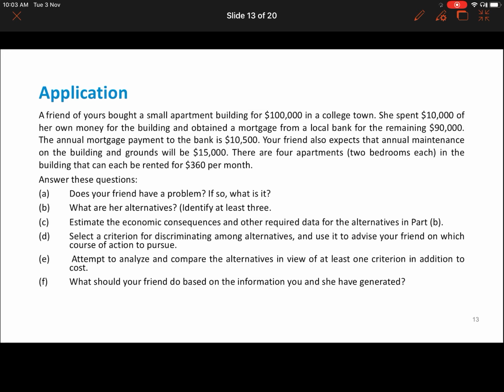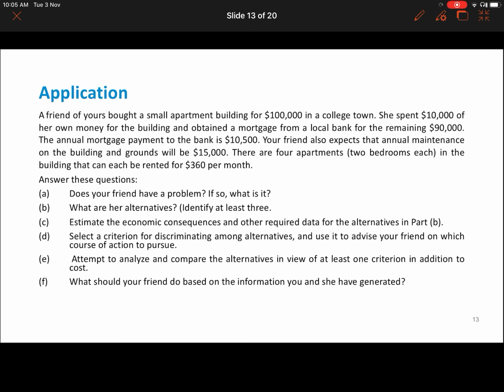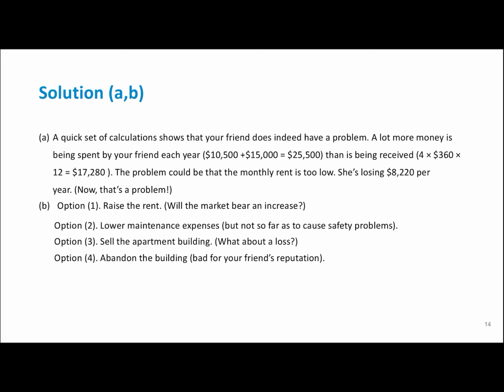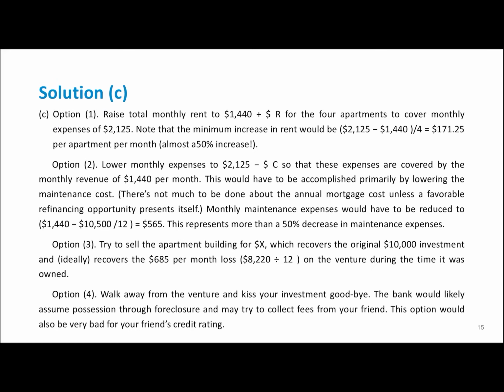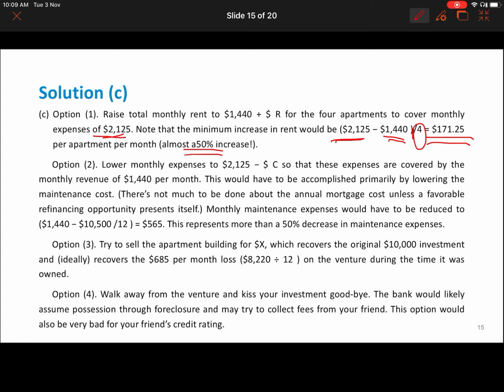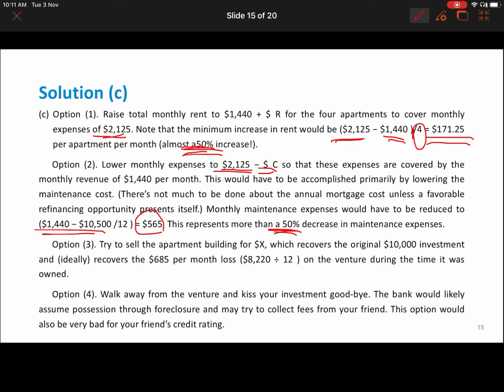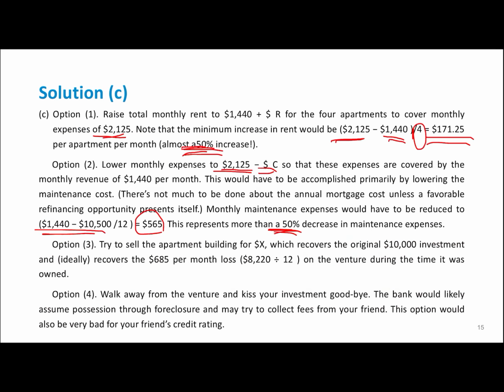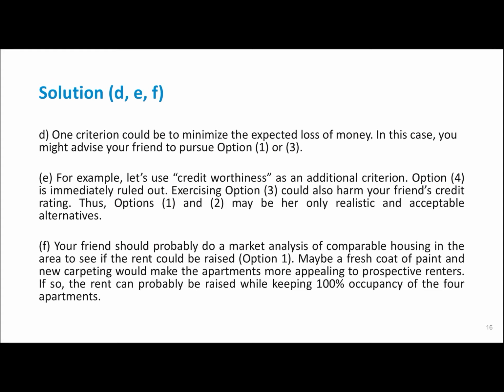Engineering Economy, lecture 1/ part 3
An application